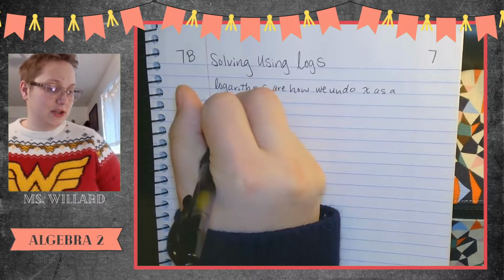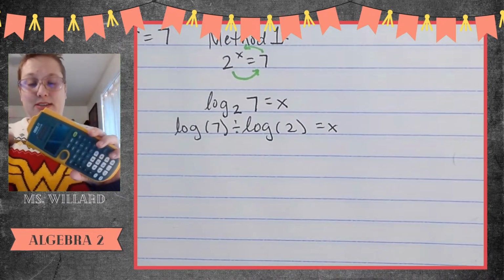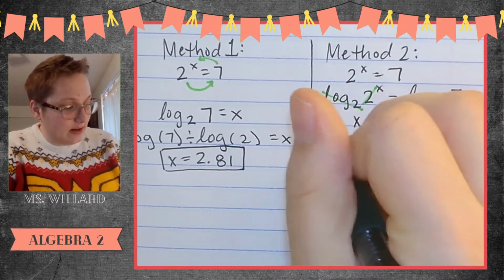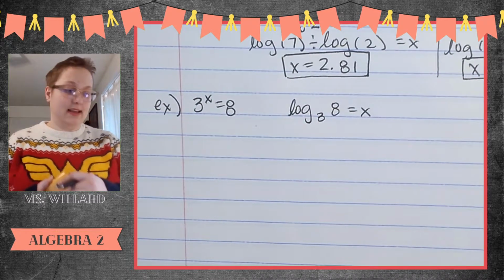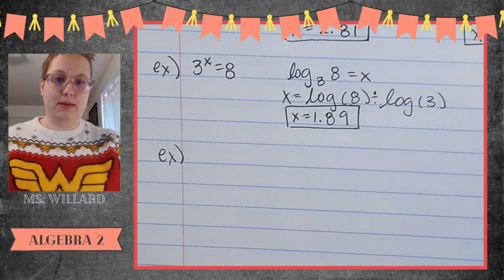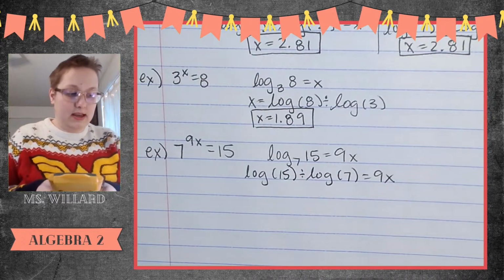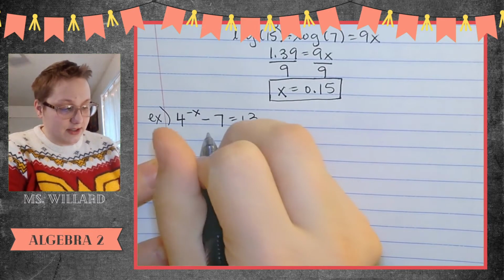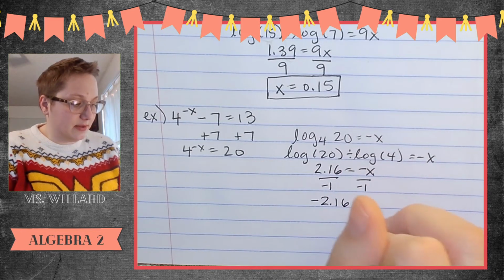Alg 2 7B | Solving exponential functions using the logarithm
I walk through a few examples of solving exponential functions using the logarithmic function.